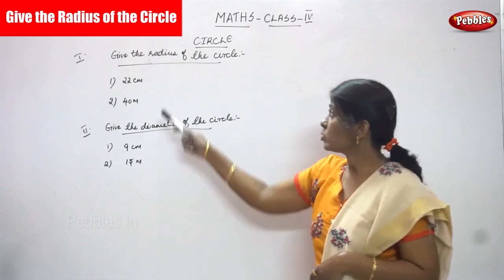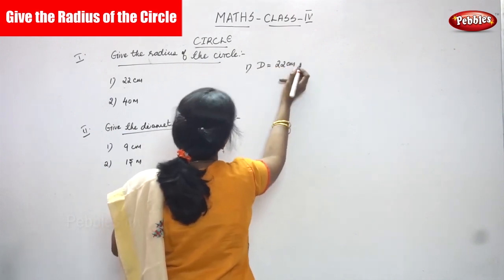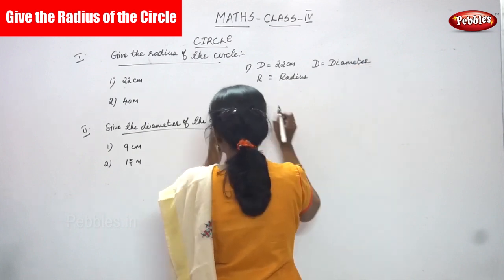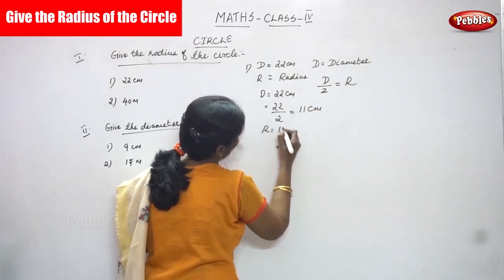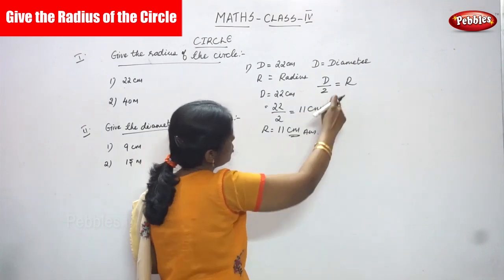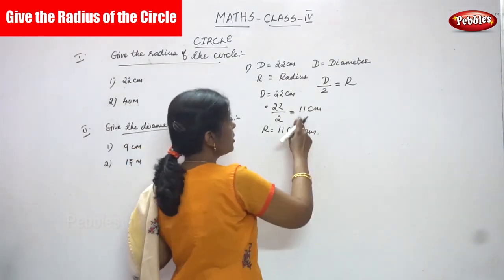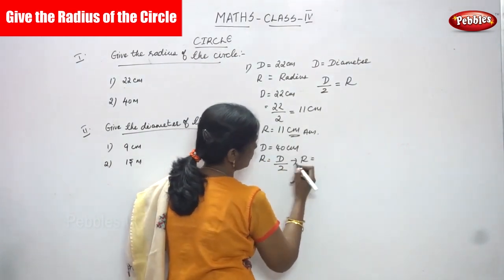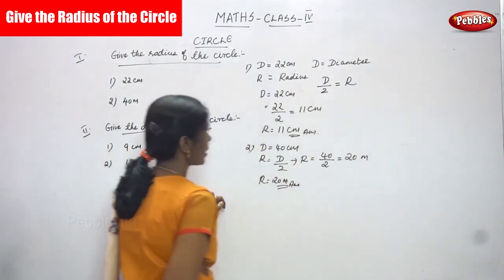4th Std CBSE Maths Syllabus | 119 - Give the Radius of the Circle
4th Std CBSE Maths Syllabus | 119 - Give the Radius of the Circle | CBSE Maths